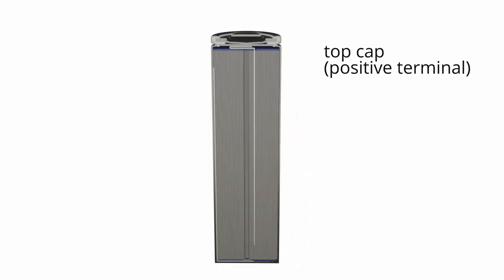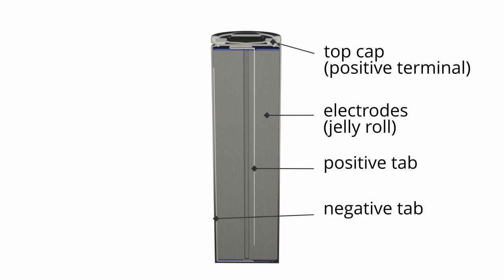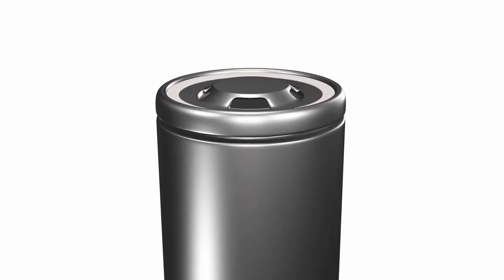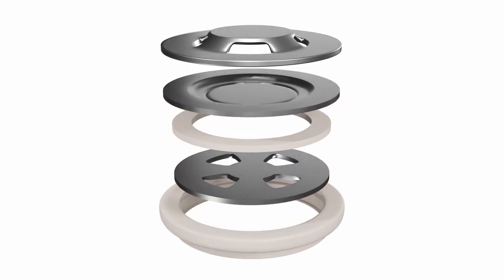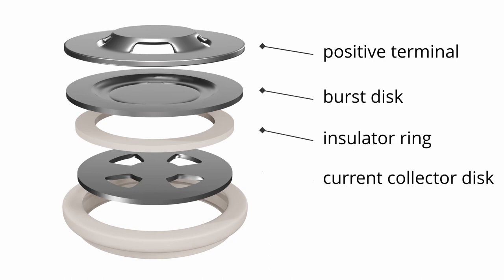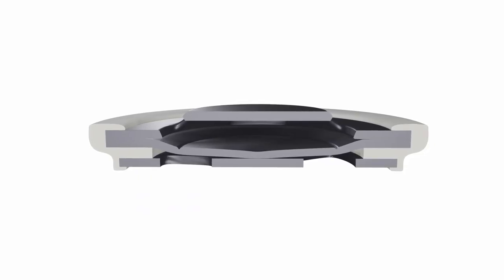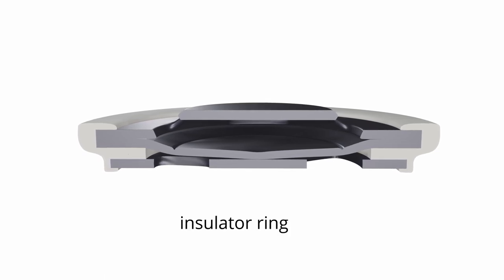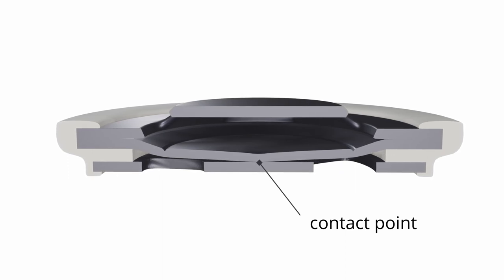Battery Safety: What is a Current Interrupt Device (CID)? (18650, 21700, vent)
Lithium ion batteries are regularly in the news because of individual batteries catching fire. But most people don't know, what mechanisms are in place to keep batteries safe.

In this video, you will learn what the Current Interrupt Device (CID) is, how it works and why it is important to prevent battery fires and explosions.